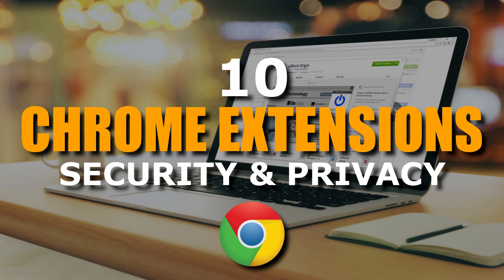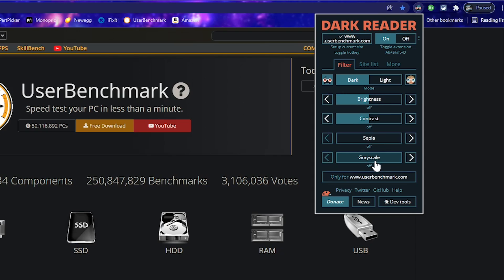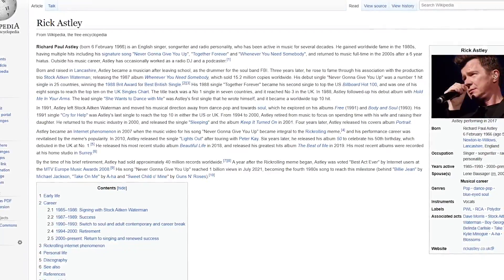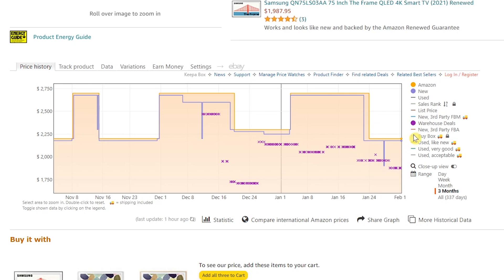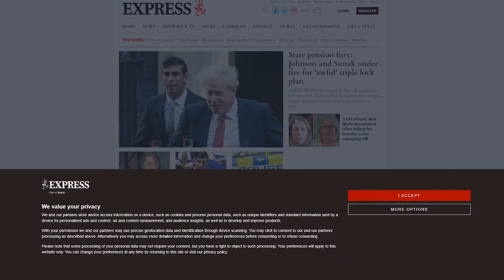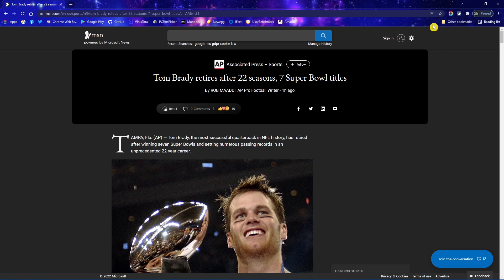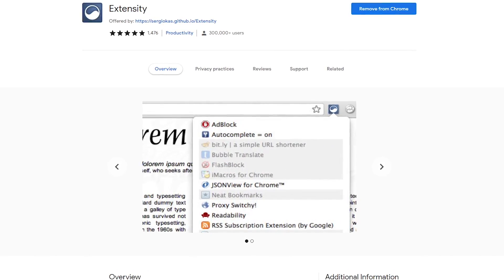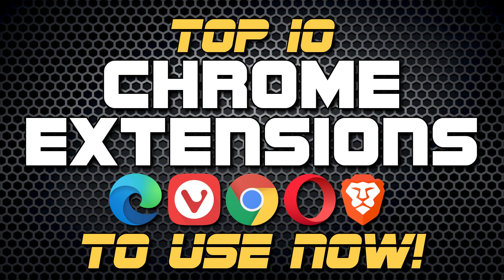Top 10 Best Chrome Extensions to Use Now!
Top 10 Best Chrome Extensions… With over a dozen videos on our channel showing you some of the most useful Chrome extensions, it’s time for a roundup of our favorites. So, in this top 10, we’ll show you absolute best Chrome extensions in several categories including the ad blocker we like the most. All of which can be used with Google Chrome and other Chromium based browsers like Microsoft Edge, Vivaldi, Opera, and the Brave browser.

0:00 Intro
0:27 Dark Mode for Every Website
1:21 Block Hidden Trackers
2:07 Wikipedia Modernized
3:06 Amazon Price Tracker
4:10 Removes Clutter from Articles
4:56 Remove Cookie Warnings
5:24 Eliminate Writing Errors
5:53 Screen Capture & Recorder
7:08 Quickly Enable/Disable Extensions
7:48 Open-Source Blocker